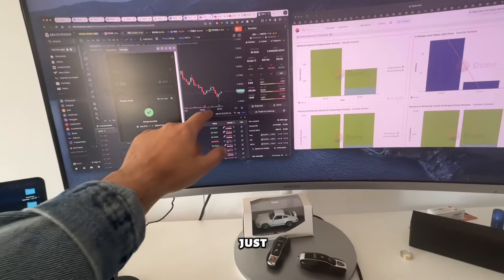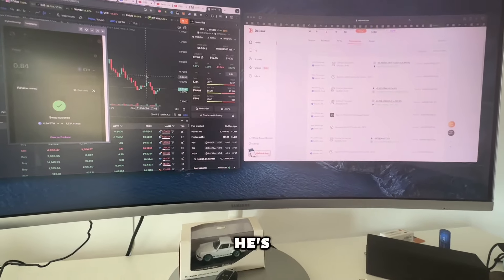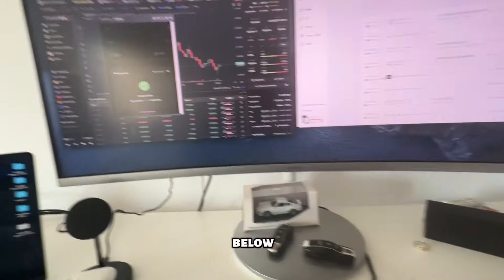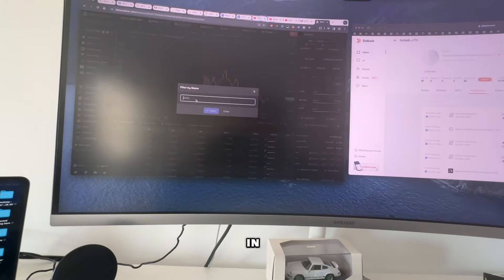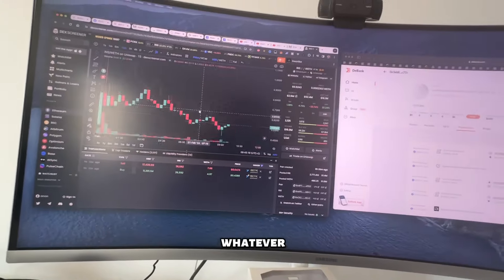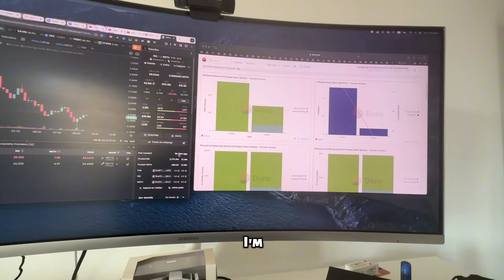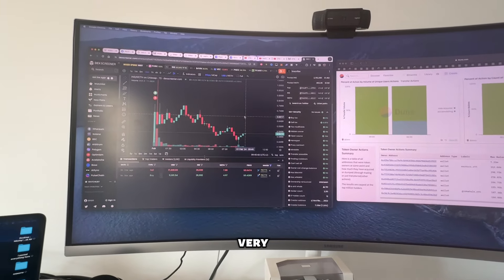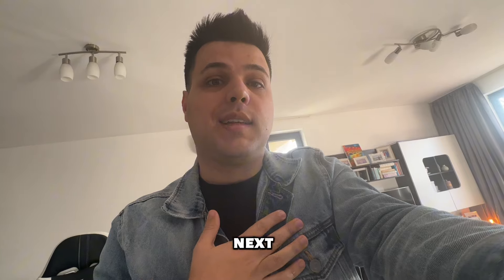Inscribe Token INS Coin ✅ I BOUGHT THIS 100X Crypto GEM, NOW! ✅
In this video you will learn about the I BOUGHT THIS 100X Crypto GEM, NOW! ✅ Inscribe Token INS Coin $INS $INSCRIBE

🎁 0 Losses, Only Gains COPY TRADE WITH ZERO LOSSES

Step 3
Invest a minimum of 100 USDT into Copy Trading using either